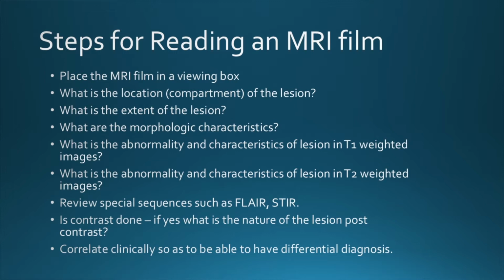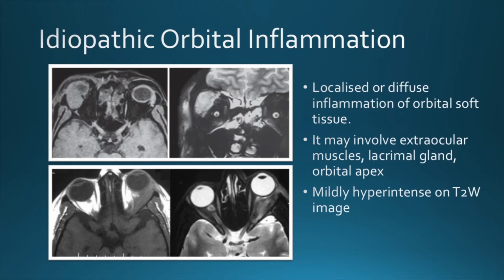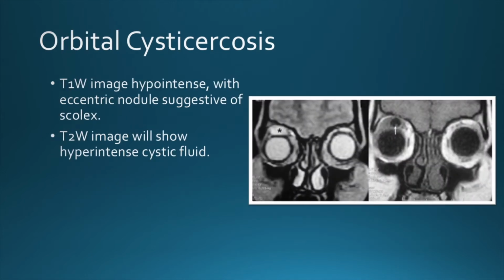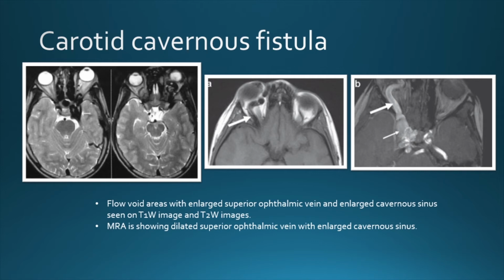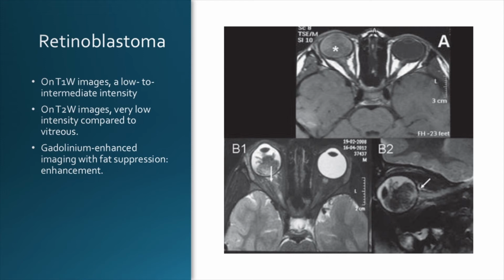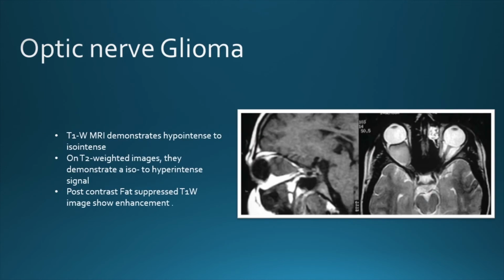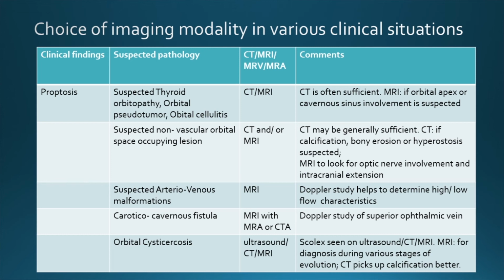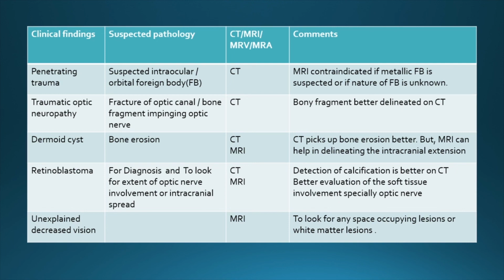MRI in Ophthalmology, Dr.Astha Patel, 23 Aug, 2022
Topic: MRI in Ophthalmology
Presenter: DR. Astha Patel
Moderator: DR. Anand K C and  Dr Veena Noronha